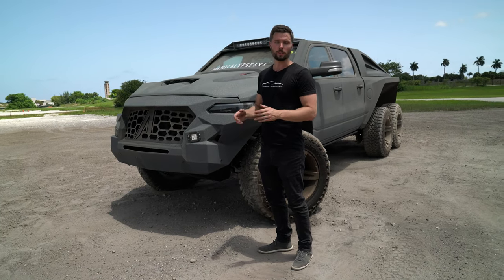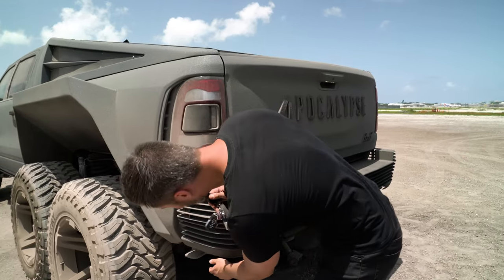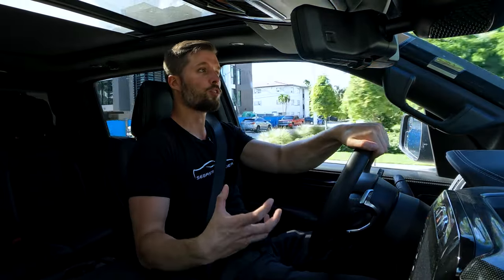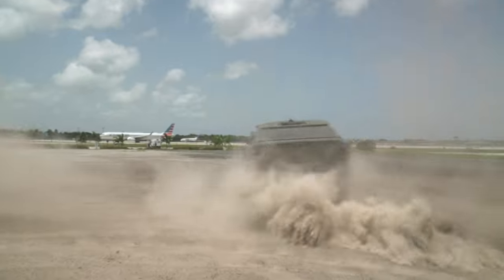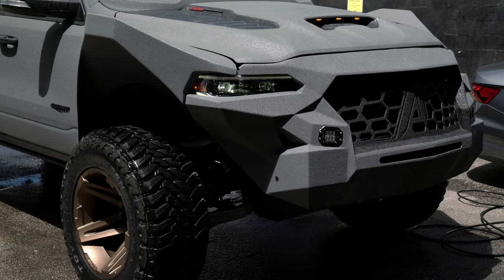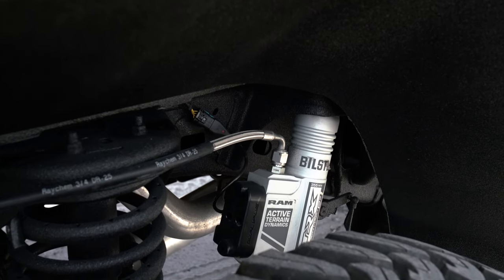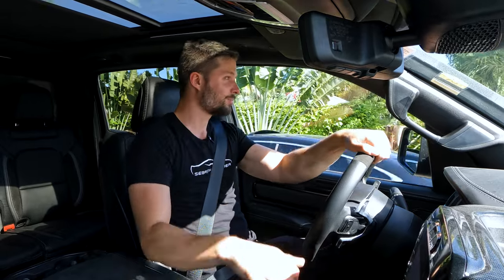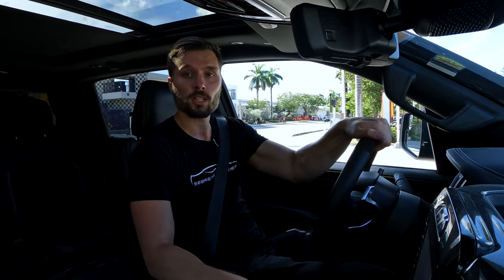Apocalypse Juggernaut 6x6 Exclusive First Look & Donuts - I Beat Supercar Blondie To It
Apocalypse manufacturing built a new version of their Ram TRX 1500 6x6 called the Juggernaut and invited me out for some donuts! Hope you guys enjoy this video.